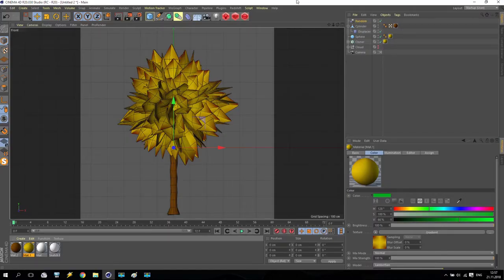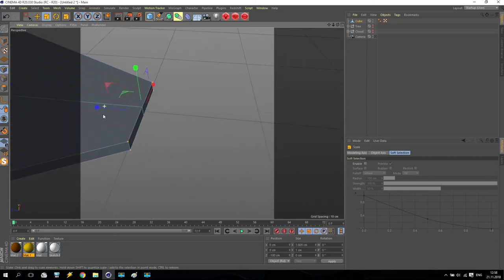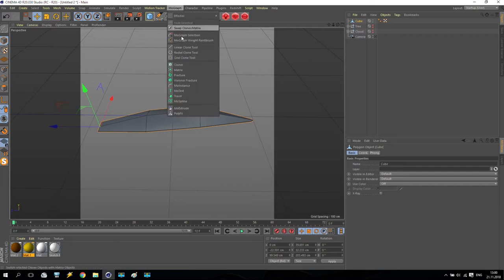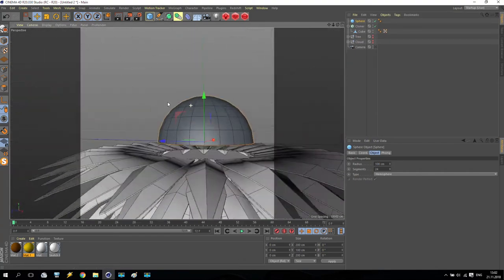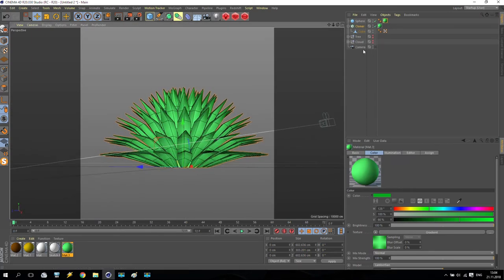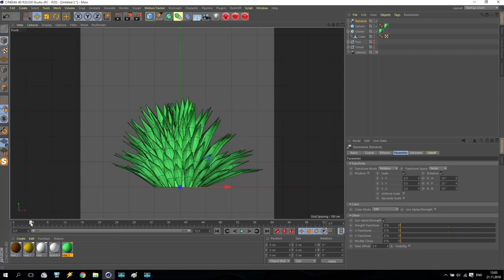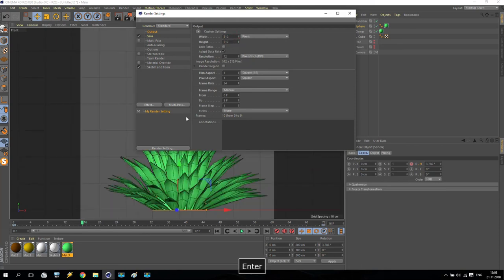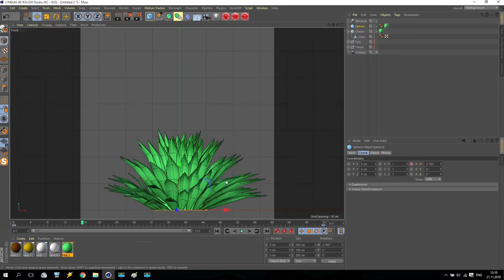UE4 2D Game Tutorial SV - Part 5/38